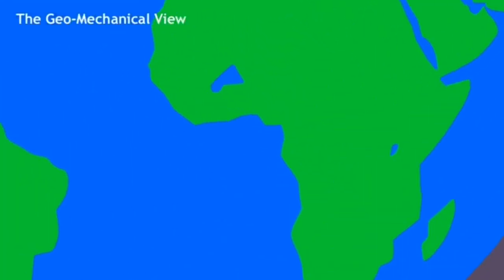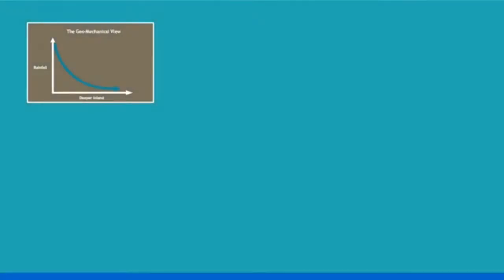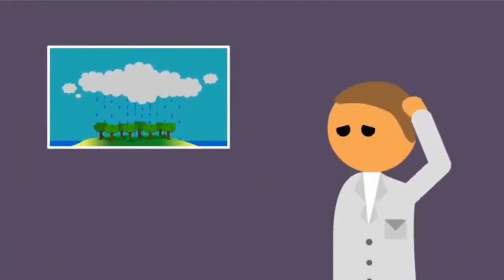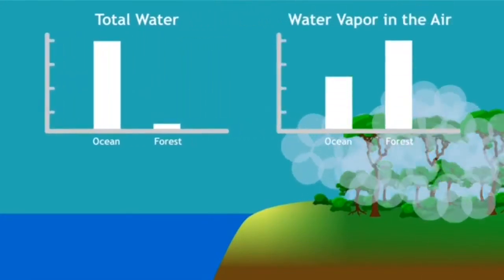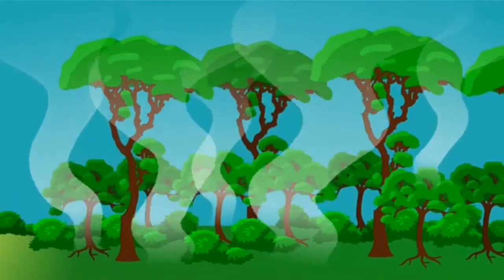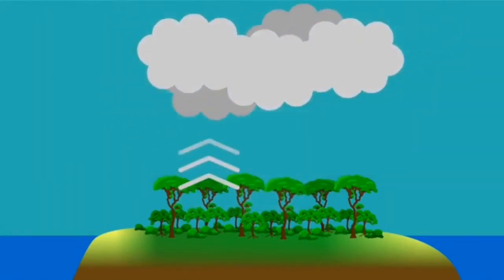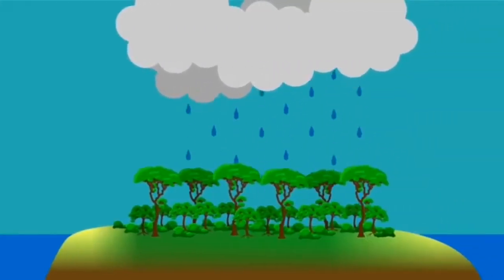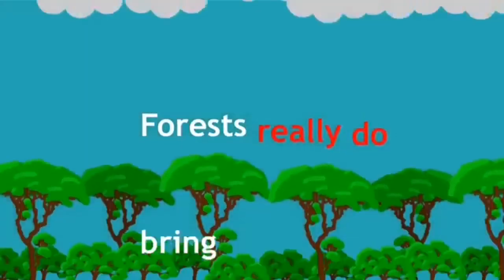CLIMATE CHANGE RAINFOREST BY AMELITA STOPPACHER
CAN WE LIVE WITHOUT TREES? Did you know that algae and trees were the first forms of life on earth five million years ago? It was because they produced oxygen that human beings could evolve so quickly. Today, there are billions of people inhabiting our planet, and our living environment has undergone many changes. Do we still need trees? Absolutely! After all, the algae in the oceans and the trees on land produce the largest percentage of oxygen on earth. And we can’t live without oxygen. They also absorb CO2 from the air. This is a good thing because the increasing emission of greenhouse gases is releasing so much CO2 into the atmosphere that the result is an acceleration of global warming. By absorbing CO2, trees are slowing this process immediately. And did you know that a large part of fine dust or particulate matter we produce is filtered out of the air by trees? This means they are making the air a lot healthier. But this isn’t all. A single tree supports the lives of more than 250 species of plants and animals and so contributes to biodiversity. For instance, with its pollen bee colonies can pollinate other plants and keep them reproducing. Furthermore, trees provide a natural cooling effect, enhance good drainage, serve as shelter from the wind... and make people… happier! Happier? Absolutely! Because we’re more creative, more involved with others, and more active when we’re surrounded by trees. So we also smile more often and are less often sick. When you think about it, trees are really fantastic! But all over the world - even in the Netherlands! - the number of trees is declining. The trees that remain can no longer deal with our CO2 emissions! Couldn’t we reverse this trend? Yes, we can! In the middle of Brabant in the Netherlands there are many people who know how important trees are. These are the people who run the nurseries of GreenPort Midden Brabant, amongst others Tree & Plant Nursery M. van den Oever. They really want to change things around and make the world a greener place. They apply 100% sustainable methods to let young trees grow, to make them useful for fulfilling their important work elsewhere. This is actually making the middle of Brabant a ‘green cradle’ for both the Netherlands and other countries. They also collaborate with artists and designers to devise new ways to make our world greener. In this way, more people can understand how important trees are for a safe, healthy and attractive living environment. After all, we wouldn’t even be here without plants! Forests contribute to climate stability in many important ways, including creating regular rainfall patterns. If you are experiencing drought in your area, it may well be because of deforestation.
In this video we'll learn about how human activity has a negative impact on the Earth because of burning fossil fuels, deforestation and creating waste.
What will you do to make our world greener?

                                             TRANSLATION
                                             POLITICS
                                             GENDER EQUALITY
                                             DANCE AND MUSIC
                                             BATTLE FOR MANILA BAY
                                             PUBLIC TRANSPORTATION SUCH BUS AND TRAINS
                                             PHILIPPINE FEDERALISM
                                             FUNNY VIDEOS
                                             DOH AND PHIL HEALTH
                                             CLIMATE CHANGE
                                            EXPLORING VIENNA AUSTRIA EUROPE
                                            BASIC GERMAN WORDS INTO FILIPINO AND ENGLISH
                                           ANIMATION MOVIES